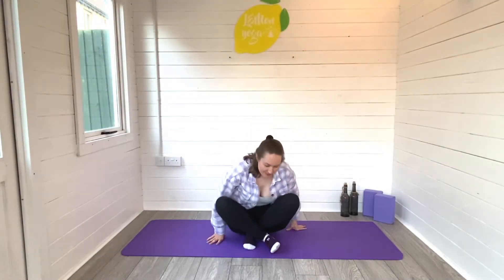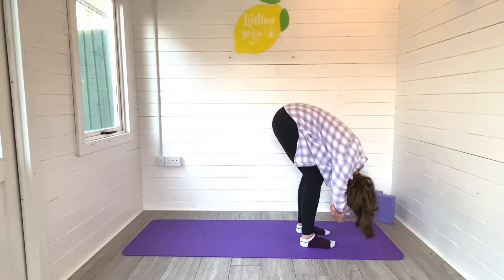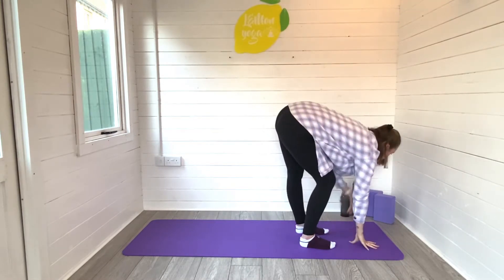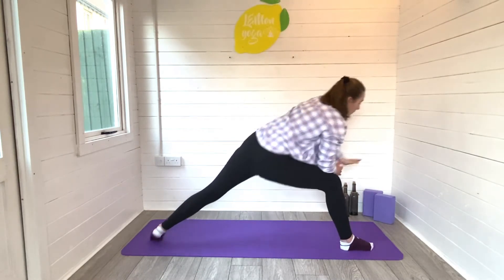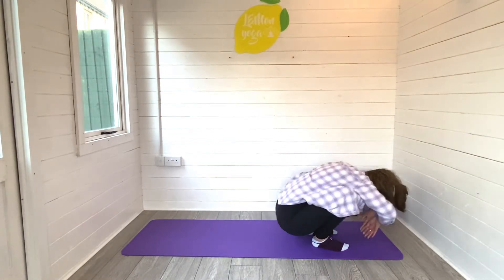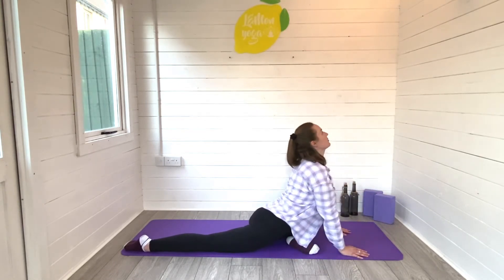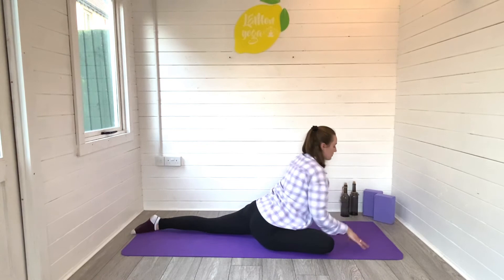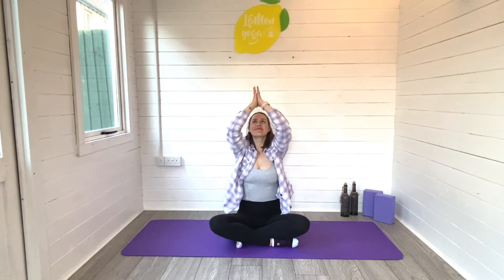FULL BODY VINYASA YOGA FLOW | Quick Morning Yoga Flow | LEMon Yoga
Today's video is a full body vinyasa yoga flow designed to be a quick morning practice to energise the whole body. In this 15 minute yoga flow you will stretch and strengthen the whole body.

My camera was a bit too zoomed in so I'm sorry for the few bits where the top of my head is cut off! Hope you enjoy anyway.

Laurie x

SUPPORT ME:
I love bringing yoga to all which is why I am passionate about sharing my yoga here on YouTube. It takes me hours to plan, record, edit and upload which I love to do but I make no money from. If you enjoy my content and are in a position to support me whilst I grow my channel you can send a donation amount via my paypal. Any amount however big or small will be greatly appreciated. Thank you for your continued support.